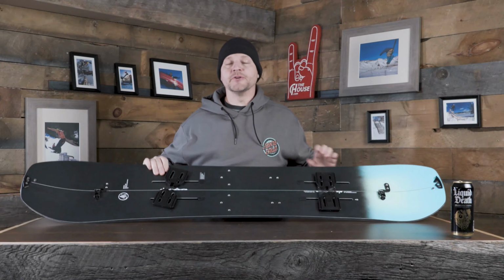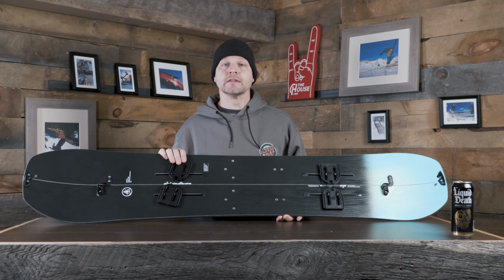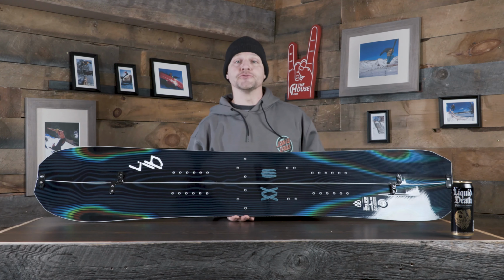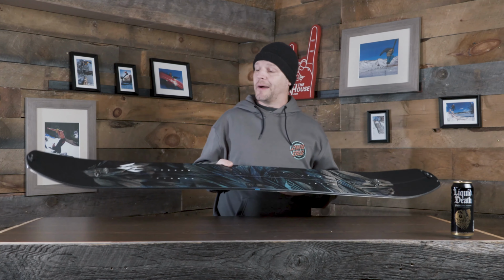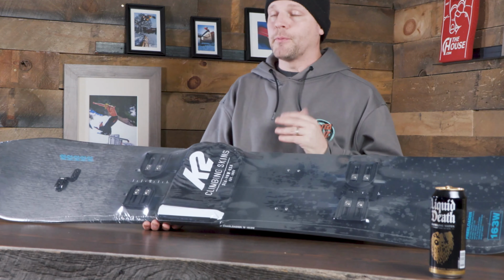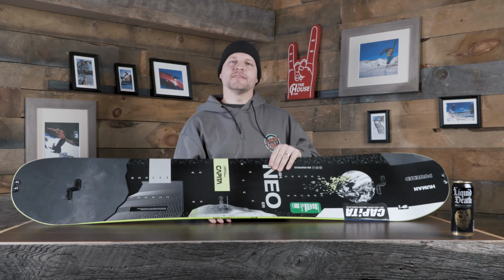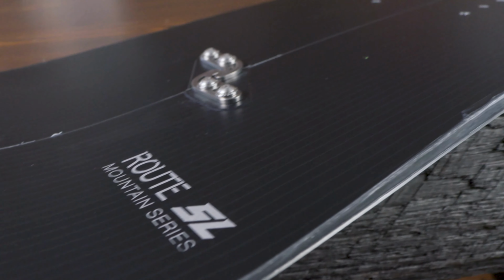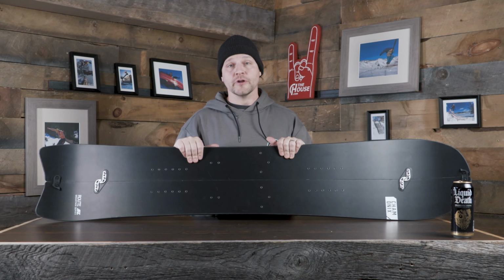21/22 Splitboard Faves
No lifts? No problem! Hiking up the hill is much easier when you've got a little extra under your feet and splitboards are the perfect way to enjoy that fresh snow outside the resort!   @oldmanwintereight shows you just a few of our favorite splitboards for the 21/22 season.

0:00 21/22 Splitboard Faves
0:13 Burton Hometown Hero Split
1:24 Lib Tech Orca Split
2:18 Jones Mountain Twin Split
3:25 K2 Freeloader Split
4:49 Capita Neo Slasher
5:47 Chamonix Route Split